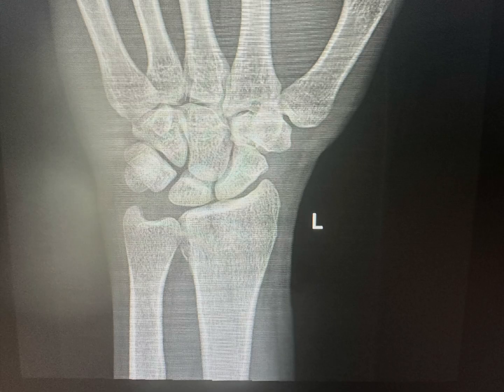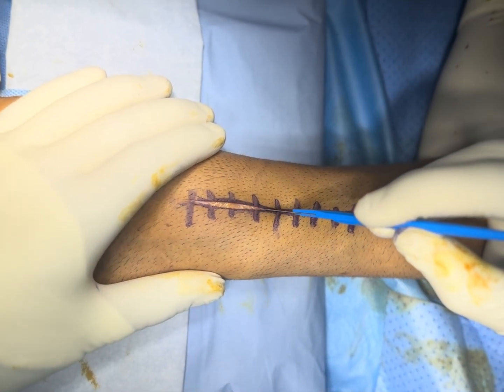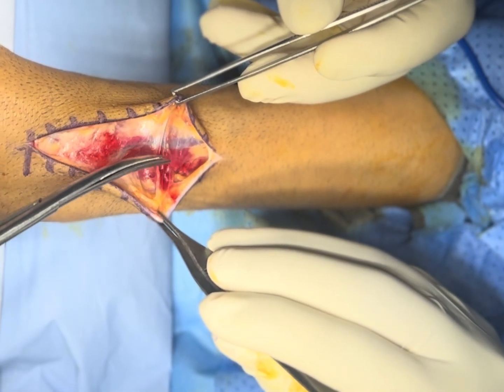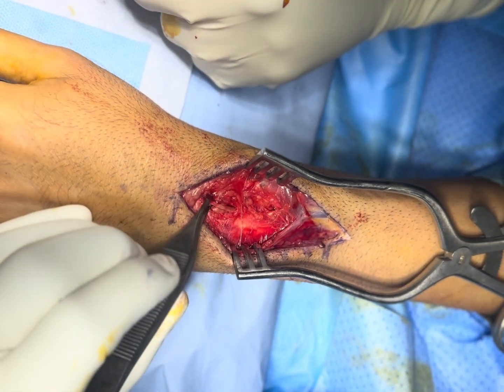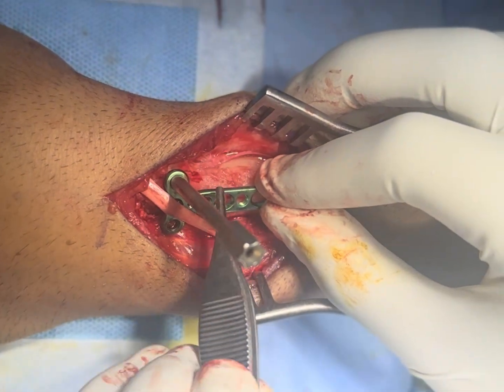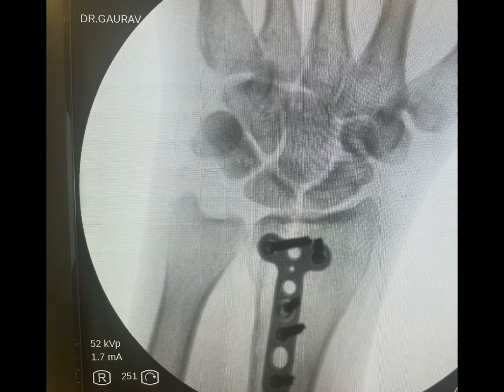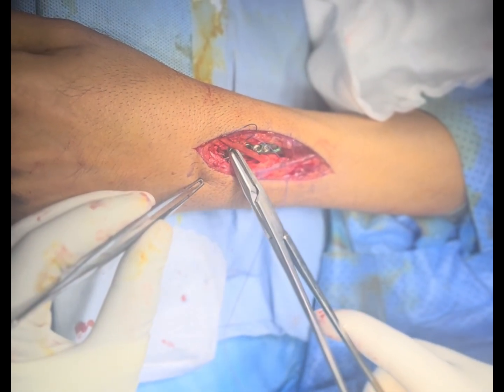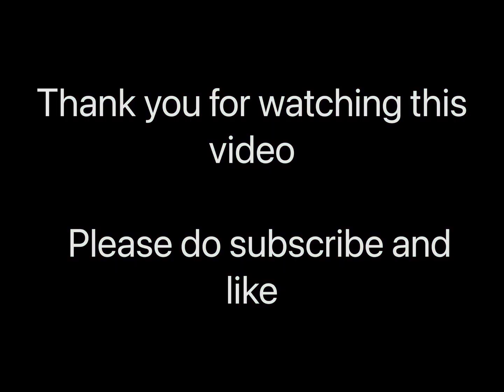Dorsal Approach and Plating of a Distal Radius Fracture( step by step)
Dorsal approach to distal radius fracture fixation